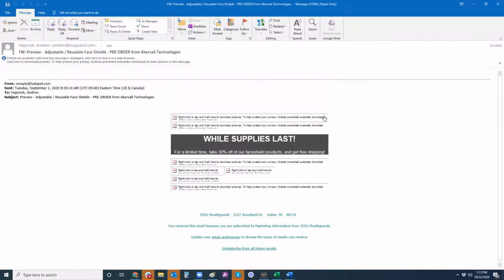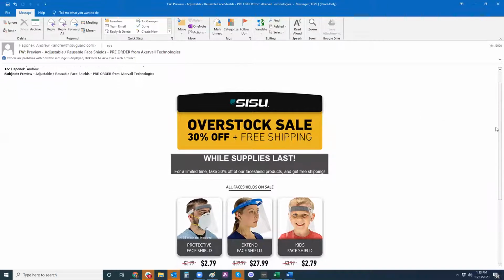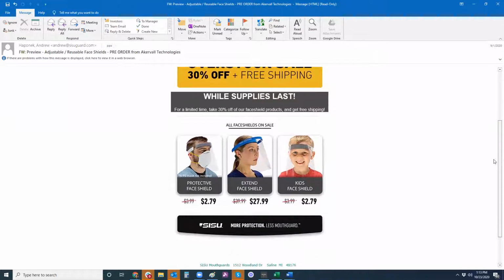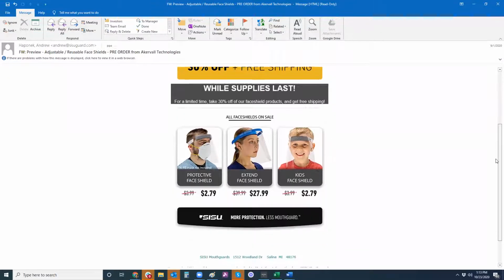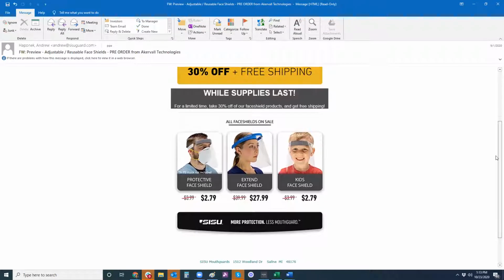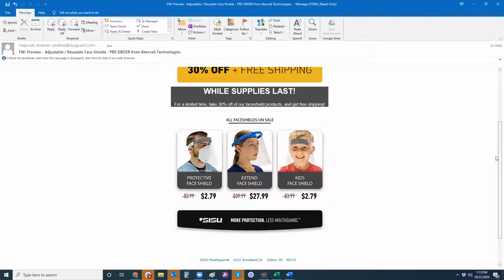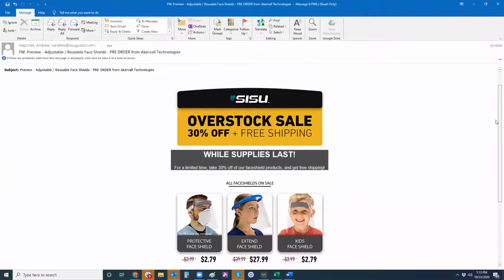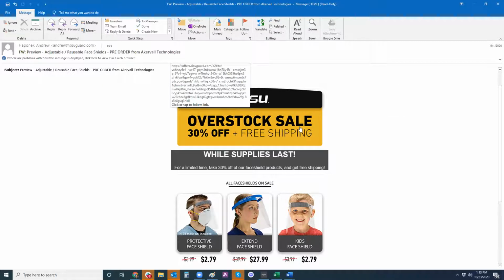Feedback to SISU from DrDDS